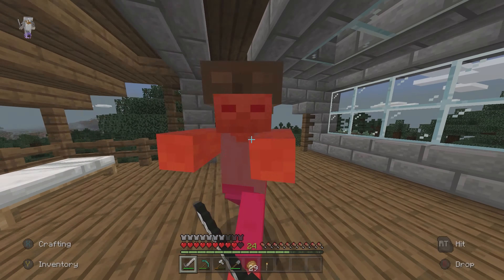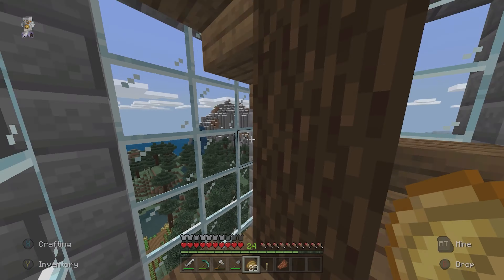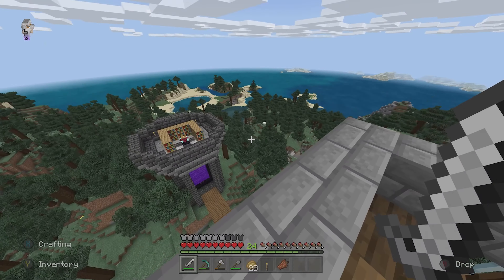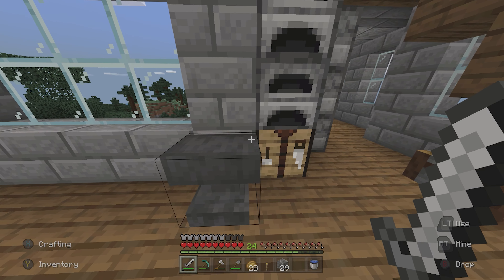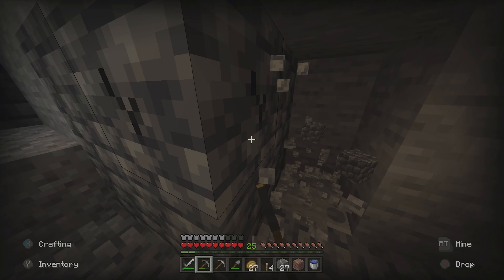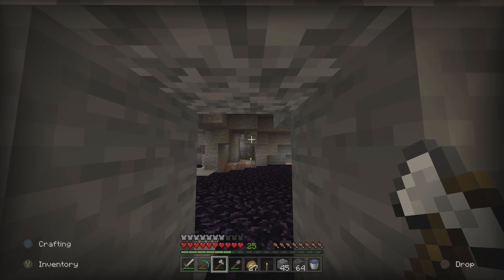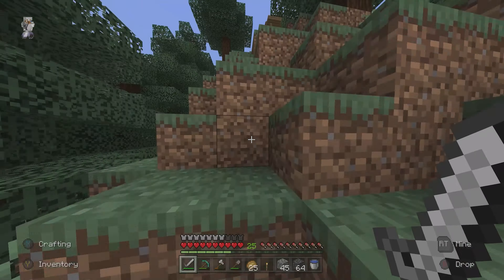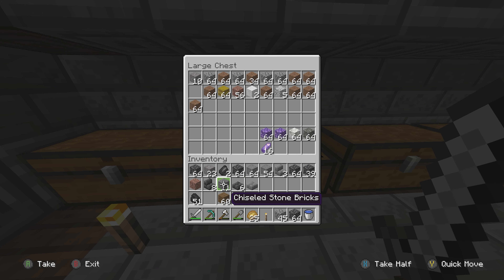Finishing the Tower and starting the Base! | Minecraft Let's Play | Season 1 - Episode 8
Hey everyone! For today I've got our 8th episode of the Minecraft Let's Play! I recorded this while streaming so it has a little bit of a different feel to it, but I hope you still enjoy!

By the way, I have started streaming here on YouTube!!! I don't have a "schedule" exactly, but I have been streaming usually late at night around 9 or 10pm Central Standard Time. I'd love for y'all to tune in!

Thanks for all of the support. Have a blessed day!